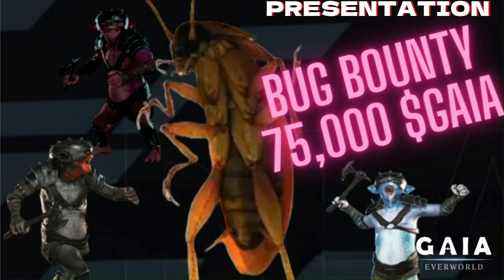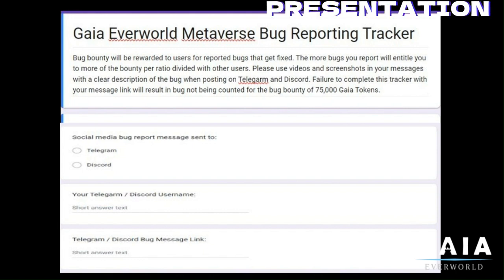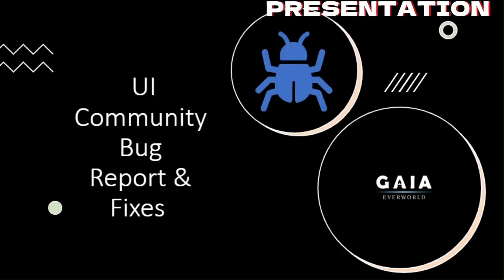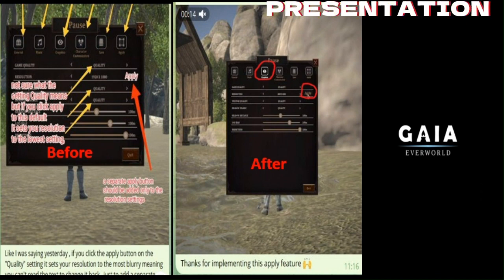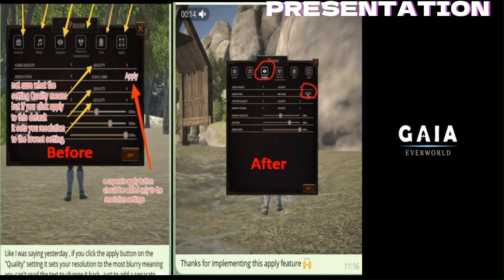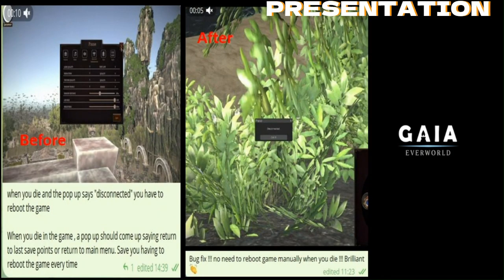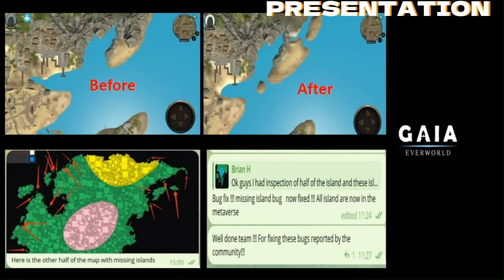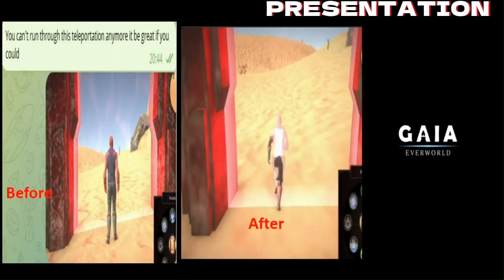Presentation Bug Bounty Video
Example of some reported UI bugs by Gaia Everworld that are now fixed.

Video content is in "BETA MODE" and may have changed since creation. for latest version.